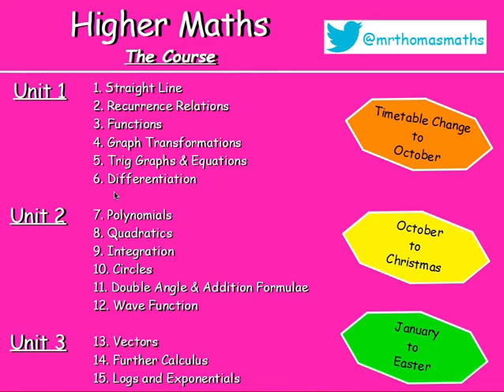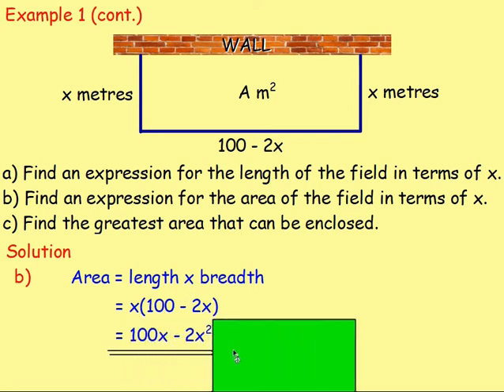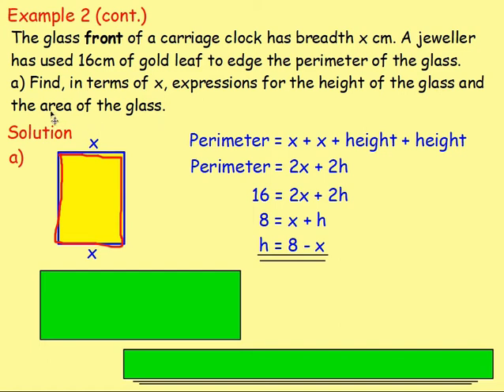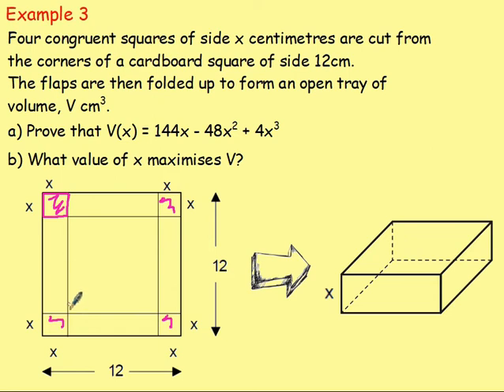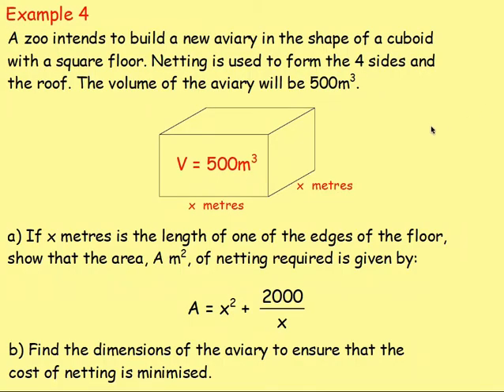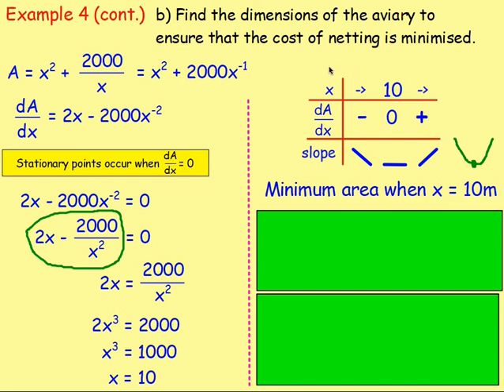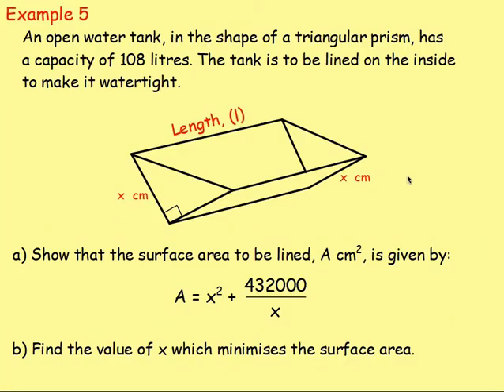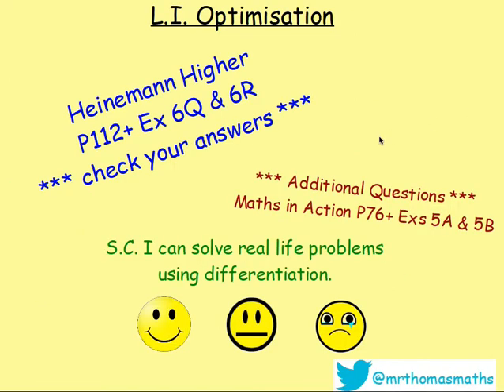6.10 Differentiation 10. Optimisation 5 Worked Examples - Higher Maths Lessons - @MrThomasMaths SQA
Lesson 10 of 13: Optimisation - 5 Worked Examples - Worded Problems

123 videos have now been uploaded to guide you through Higher Maths and each video includes an explanation along with plenty of worked examples to help you gain a solid understanding.

CHAPTERS
1. Straight Line
2. Recurrence Relations
3. Functions
4. Graph Transformations
5. Trig Graphs & Equations
6. Differentiation
7. Polynomials
8. Quadratics
9. Integration
10. Circles
11. Double Angle & Addition Formulae
12. Wave Function
13. Vectors
14. Further Calculus
15. Logs and Exponentials

LESSONS

1. STRAIGHT LINE
1.1. Revision of Gradient
1.2. Collinearity
1.3. Gradient = Tan θ
1.4. The Distance Formula
1.5. ax + by + c = 0
1.6. y - b = m(x - a)
1.7. Perpendicular Lines
1.8. Midpoints
1.9. Medians
1.10. Altitudes
1.11. Perpendicular Bisectors
1.12. Points of Intersection
1.13. Chapter Review

2. RECURRENCE RELATIONS
2.1. nth Term & Recurrence Relations Introduction
2.2. Worded Recurrence Relations
2.3. Limits
2.4. Finding A and B
2.5. Chapter Review

3. FUNCTIONS
3.1. Recap, Domain & Range
3.2. Notation & Graphs of Functions
3.3. Composite Functions
3.4. Inverse Functions
3.5. Graphs of Inverse Functions
3.6. Exponential & Logarithmic
3.7. Chapter Review

4. GRAPH TRANSFORMATIONS
4.1. Shapes of Graphs
4.2. y = f(x) ± a
4.3. y = f(x ± a)
4.4. y = -f(x)
4.5. y = f(-x)
4.6. y = kf(x)
4.7. y = f(kx)
4.8. Composite Functions
4.9. Log & Exponential
4.10. Chapter Review

5. TRIG GRAPHS & EQUATIONS
5.1. Radians
5.2. Exact Values
5.3. Trig Graphs - Period & Amplitude
5.4. Trig Graphs - Max / Min
5.5. Solving Trig Equations 1 - Basic & Multiple Angles
5.6. Solving Trig Equations 2 - Squared and Factorising
5.7. Solving Trig Equations 3 - Phase Angle
5.8. Chapter Review

6. DIFFERENTIATION
6.1. Introduction: Notation & Basic
6.2. Indices Revision
6.3. Fractional & Negative Indices
6.4. Further Differentiation
6.5. Gradient of a Tangent / Curve
6.6. Increasing & Decreasing Functions
6.7. Stationary Points & their Nature
6.8. Curve Sketching
6.9. Max & Min in a Closed Interval
6.10. Optimisation
6.11. Displacement, Velocity & Acceleration
6.12. Sketching the Derivative
6.13. Chapter Review

7. POLYNOMIALS
7.1. Introduction & Previous Knowledge
7.2. Nested Form
7.3. Synthetic Division
7.4. Factor Theorem
7.5. Solving Equations / Roots
7.6. Missing Coefficients
7.7. Functions from Graphs
7.8. Curve Sketching
7.9. Chapter Review

8. QUADRATICS
8.1. Sketching a Parabola
8.2. Completing the Square
8.3. Max and Min Values
8.4. Solving Equations
8.5. Solving Inequations
8.6. The Discriminant
8.7. Tangents to a Curve
8.8. Chapter Review

9. INTEGRATION
9.1. Introduction
9.2. Solving Differential Equations (Finding C)
9.3. Definite Integrals (Area Under a Curve)
9.4. Areas Above & Below the x-axis.
9.5. Area Between 2 Curves
9.6. Chapter Review

10. CIRCLES
10.1. x2 + y2 = r2
10.2. (x - a)2 + (y - b)2 = r2
10.3. x2 + y2 + 2gx + 2fy + c = 0
10.4. Equation of a Tangent
10.5. Intersection of a Line and a Circle
10.6. Chapter Review

11. DOUBLE ANGLE & ADDITION FORMULAE
11.1. Cos(A ± B)
11.2. Sin(A ± B)
11.3. Applications of Addition Formulae (Harder Problems)
11.4. Sin 2A & Cos 2A
11.5. Trig Equations involving Double Angles
11.6. Chapter Review

12. WAVE FUNCTION
12.1. kcos(x - α)
12.2. Other Forms
12.3. Multiple Angles
12.4. Max & Min Values
12.5. Solving Trig Equations
12.6. Chapter Review

13. VECTORS
13.1. Recap from National 5
13.2. Unit Vectors
13.3. Parallel Vectors
13.4. Collinearity
13.5. Section Formula
13.6. Vector Diagrams
13.7. The Scalar Product
13.8. The Angle Between Two Vectors
13.9. Properties of the Scalar Product
13.10. Chapter Review

14. FURTHER CALCULUS
14.1. Differentiating Sinx and Cosx
14.2. The Chain Rule
14.3. The Chain Rule with Trig.
14.4. Further Integration
14.5. Integrating Sinx and Cosx
14.6. Integrating Sin(ax + b) & Cos(ax + b)
14.7. Chapter Review

15. LOGS & EXPONENTIALS
15.1. Surds & Indices Recap
15.2. Exponentials & 'e'
15.3. Logarithms
15.4. Log Rules
15.5. Solving Log Equations
15.6. Natural Logs (ln)
15.7. Experimental Data
15.8. Sketching Log Graphs
15.9. Chapter Review